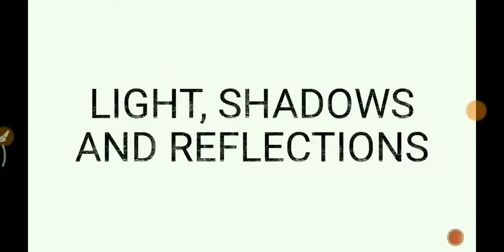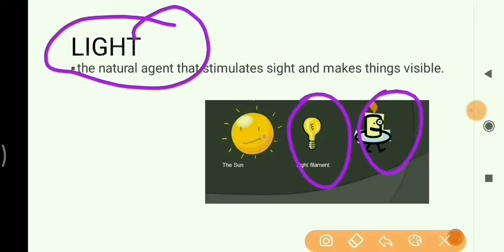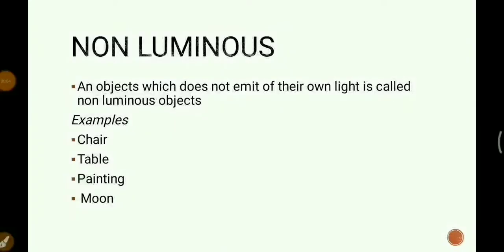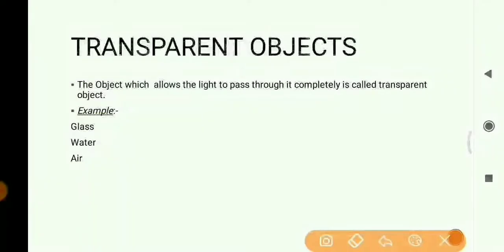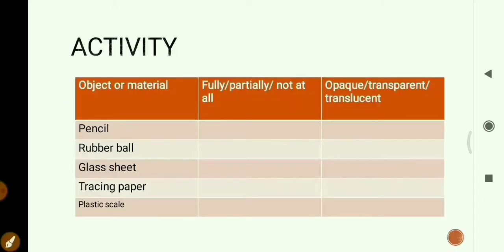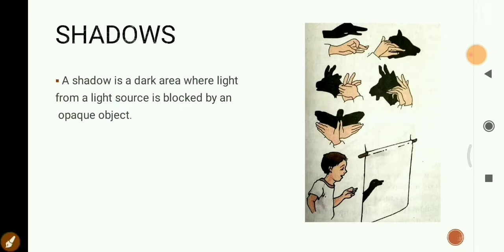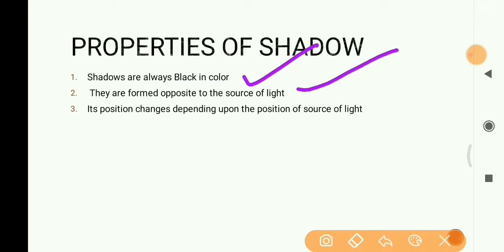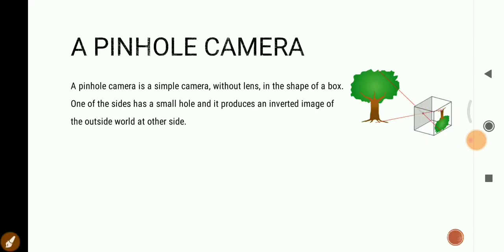6th - Science - Light, Shadows and Reflections